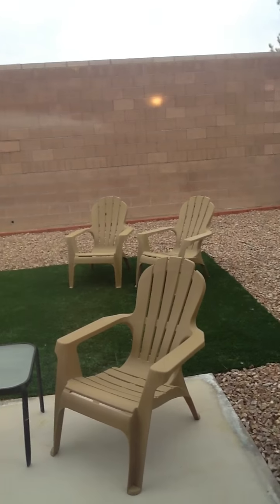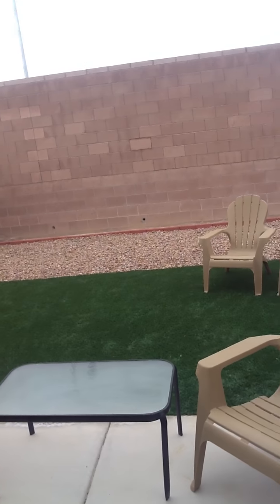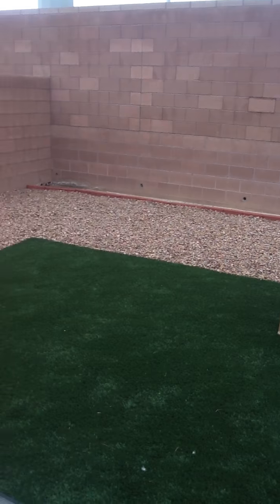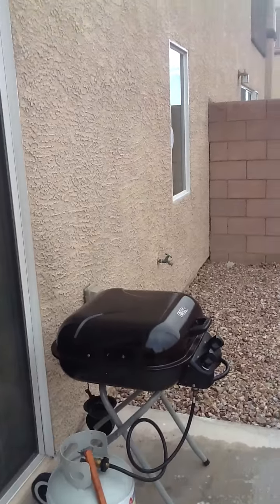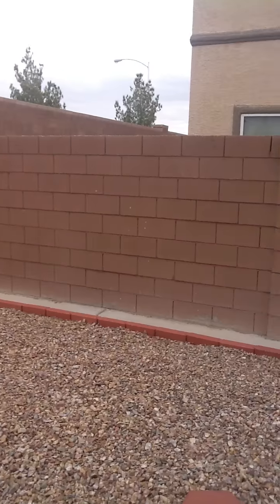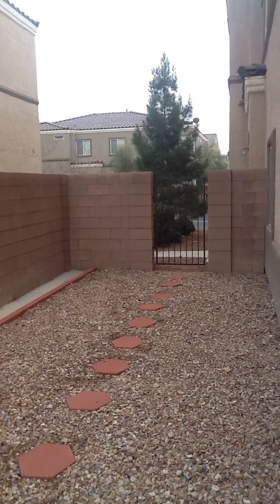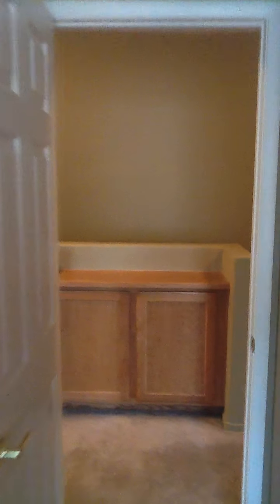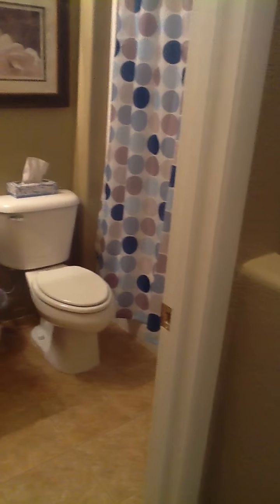Jamaults Vegas Condo